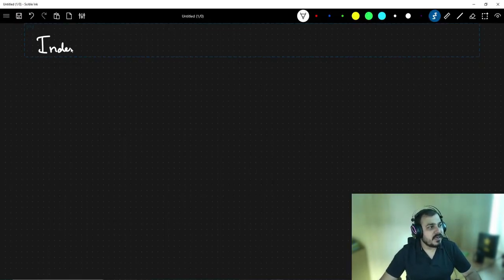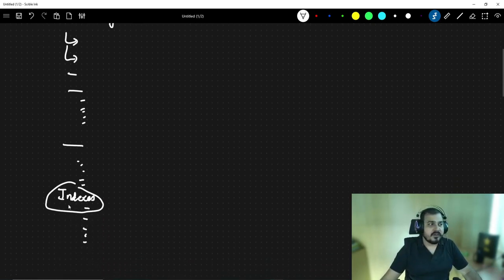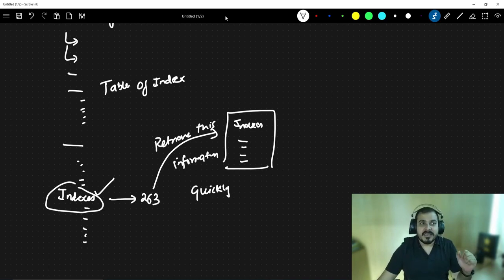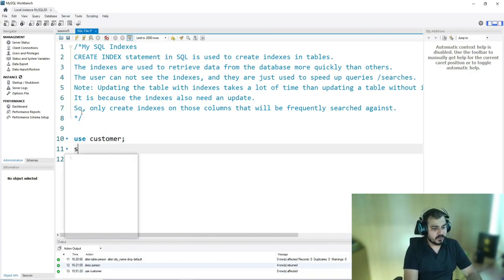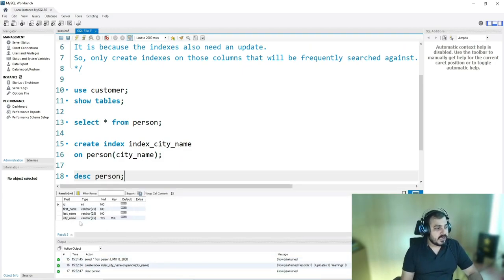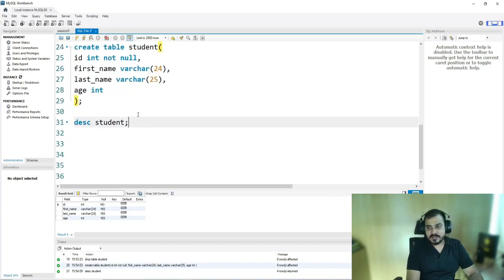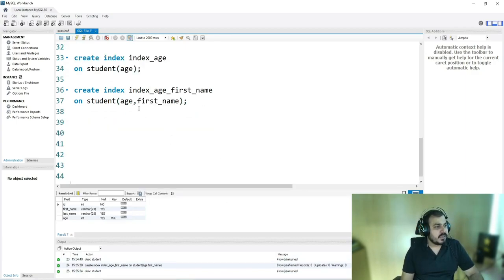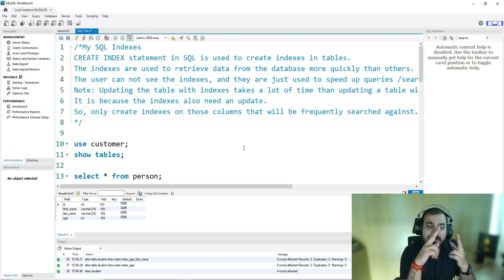Tutorial 6 Indexing In MySQL MySQL Complete Playlist720P 60FPS